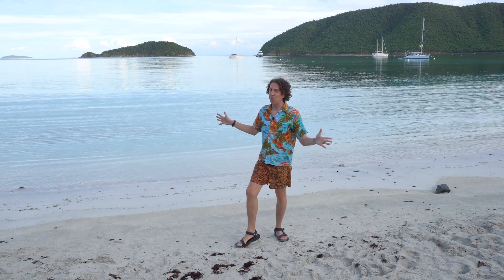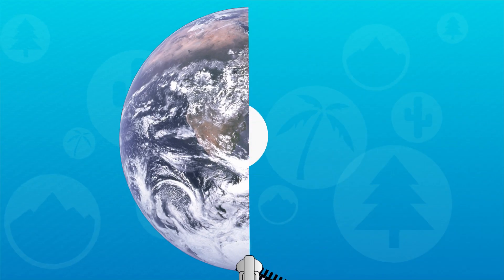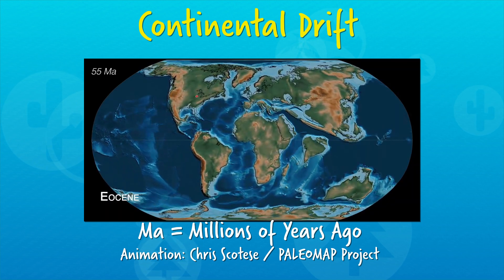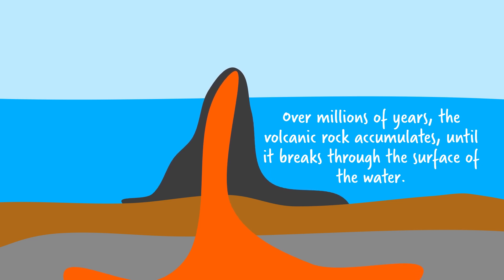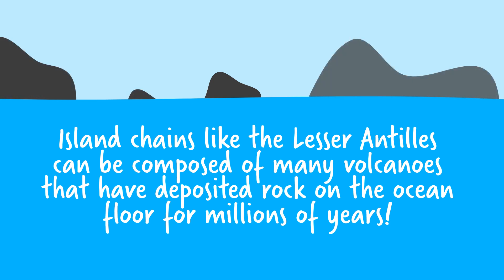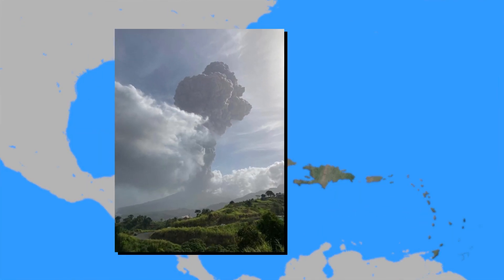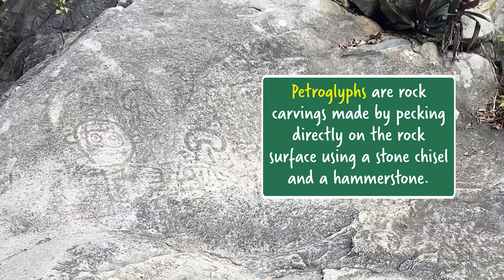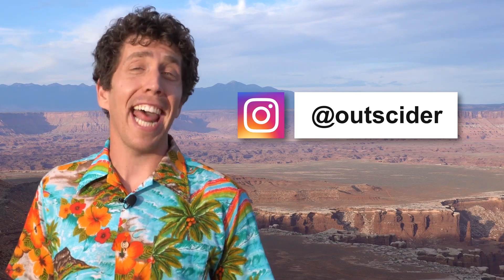How Subduction Zones and Tectonic Plates Built the Caribbean Islands | Virgin Islands National Park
Learn how converging tectonic plates and subduction zones built St. John and the rest of the Virgin Islands.

Edited by John Gibson
Animations by Arianna Manners

A special thanks to:
-Carolina Ortiz Guerrero
-University of Florida Department of Geological Sciences
-GeoLatinas
-Rocío Paola Caballero-Gill
-Virgin Islands National Park